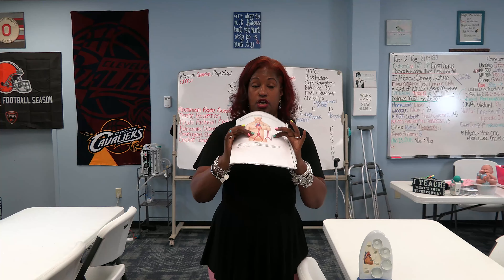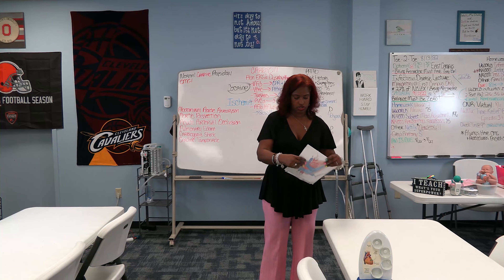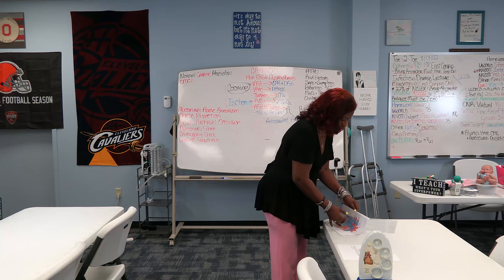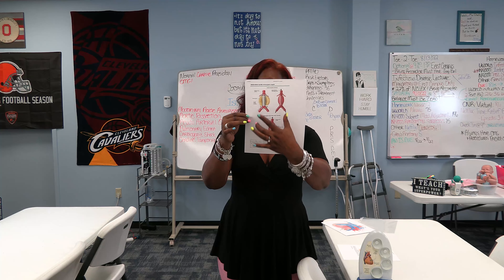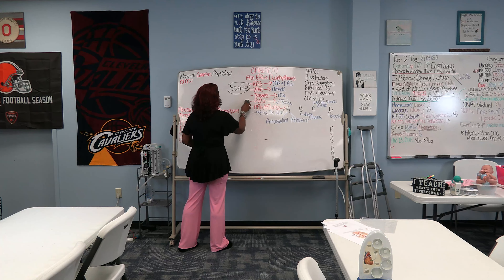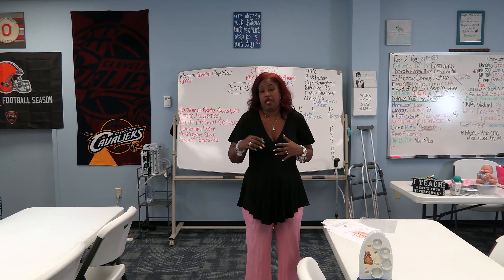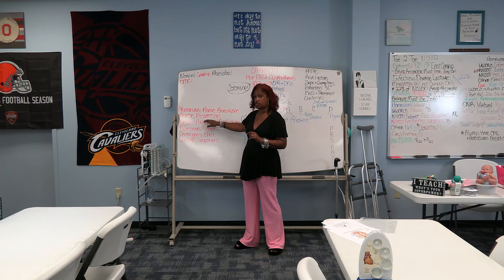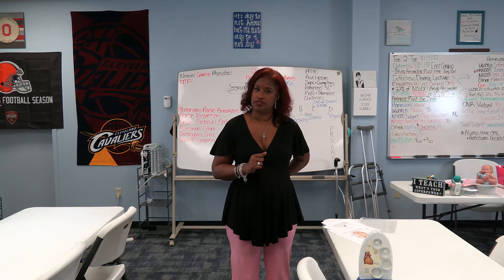6. CARDIO: ABDOMINAL AORTIC ANEURYSM/TRIPLE AAA SIGNS/SYMPTOMS, SMOKING/HYPERTENSION AS RISK FACTORS